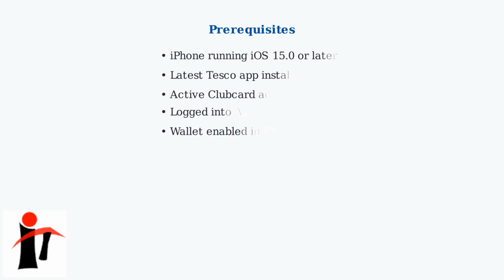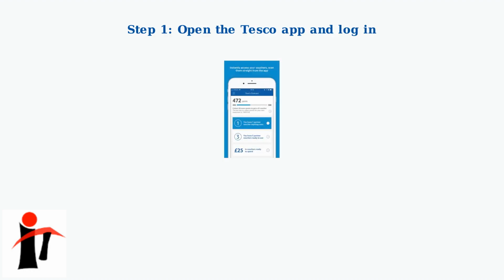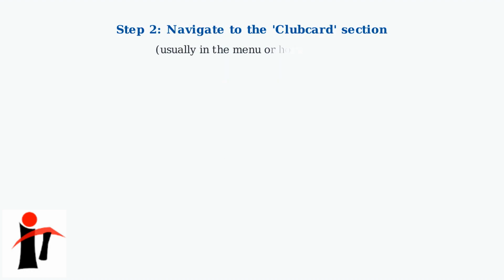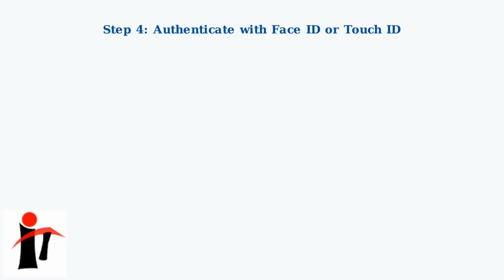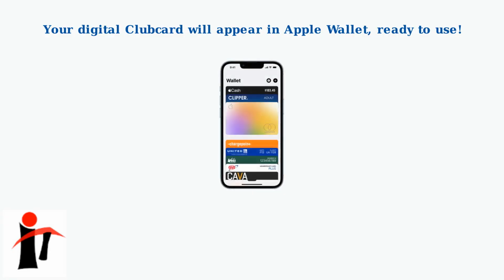How to Add Tesco Clubcard to Apple Wallet from the Tesco App – iPhone Guide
📱 Learn how to add your Tesco Clubcard to Apple Wallet directly from the Tesco app.
🍎 Follow easy steps on your iPhone to link, verify, and save your card securely.
✅ Access your Clubcard barcode instantly and collect points with every shop.